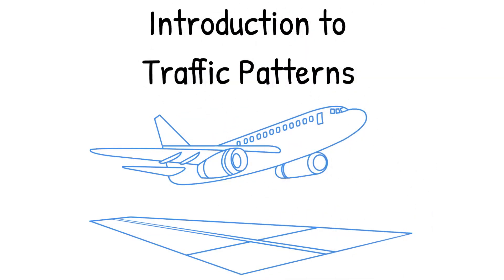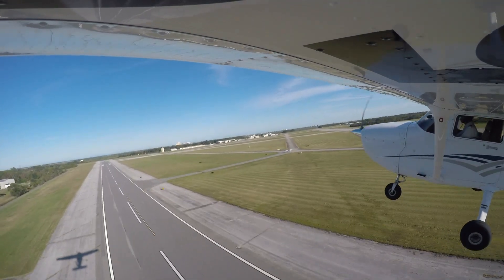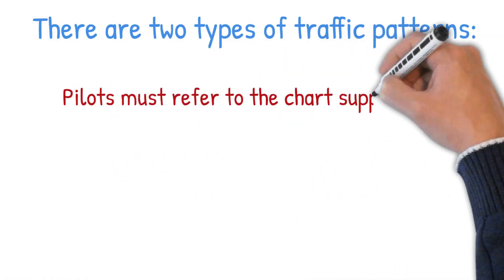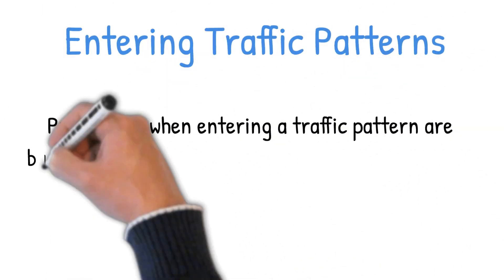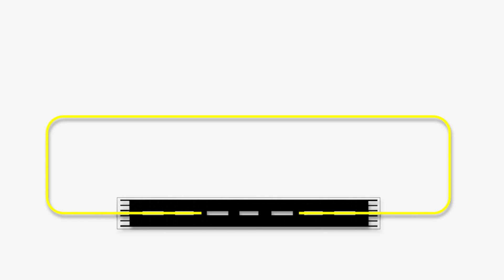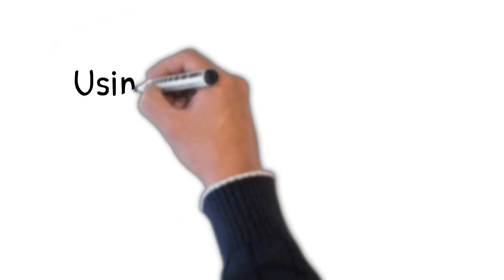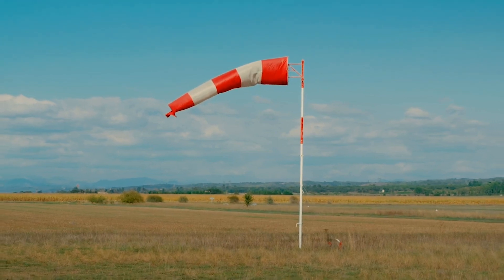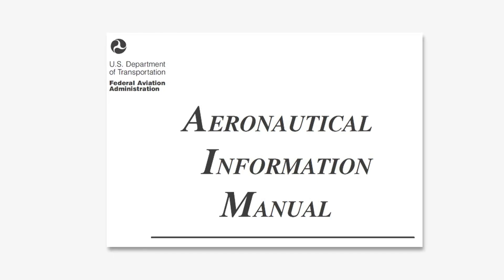How to Fly Airport Traffic Patterns | Epic Flight Academy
Understanding airport traffic patterns is one of the most important skills a pilot can develop. Traffic patterns keep aircraft movement predictable, orderly, and safe, especially at busy training airports. For student pilots, mastering traffic patterns builds confidence, sharpens situational awareness, and reinforces proper entry, departure, and communication procedures.

In this training video from Epic Flight Academy, we break down how airport traffic patterns work, explain each leg of the pattern, compare standard and non standard traffic patterns, and show how to properly enter and depart the pattern at an uncontrolled airport. We also discuss how wind indicators help pilots make correct decisions while flying the pattern.

Whether you are just starting flight training or reviewing foundational procedures, this video provides clear guidance to help you fly safer and more confidently in the traffic pattern.

⏱️ Chapters
00:00 What Are Airport Traffic Patterns
00:51 Legs of a Traffic Pattern
02:19 Standard and Non Standard Traffic Patterns
03:25 Entering a Traffic Pattern at an Uncontrolled Airport
04:58 Departing a Traffic Pattern
05:30 Using Wind Indicators in the Traffic Pattern

600 Skyline Dr.
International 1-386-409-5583